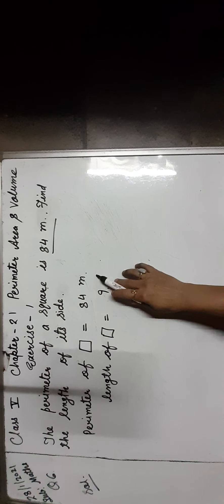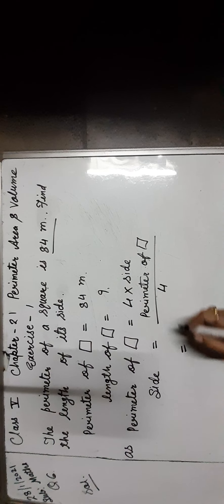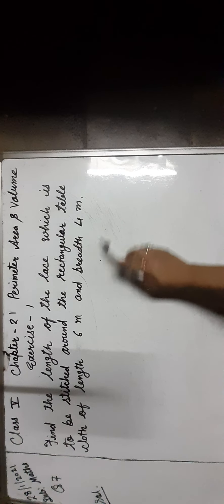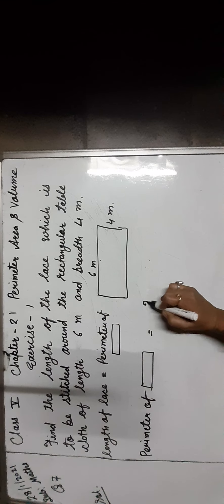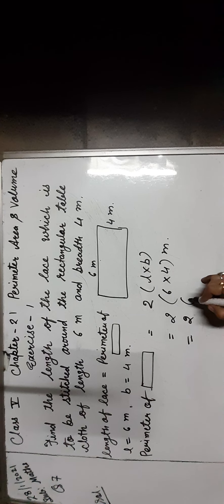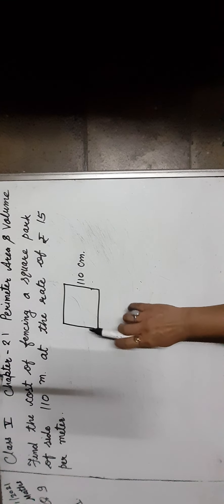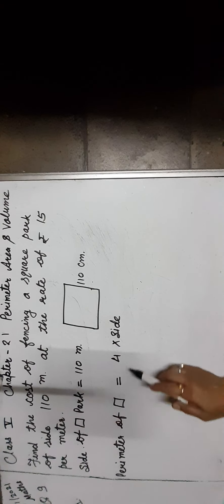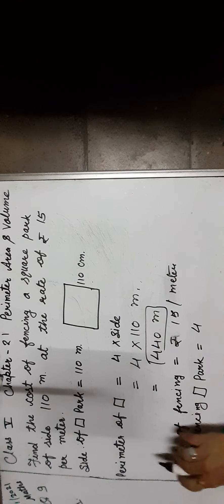Class 5th |maths |ch 21 perimeter,Area and Volume ex. 1 Q.6|word problems